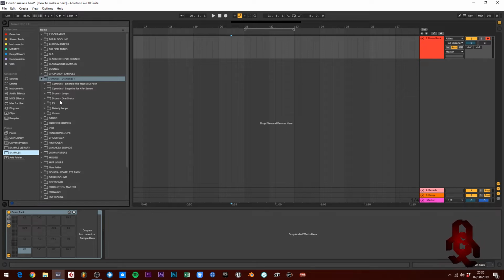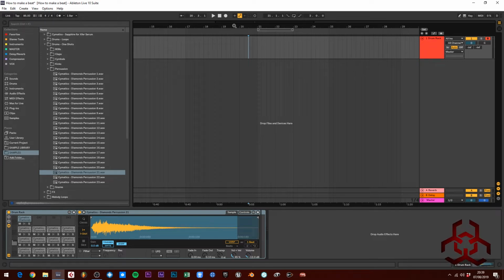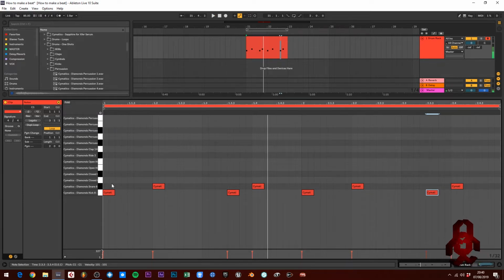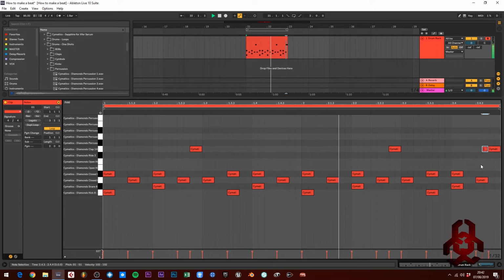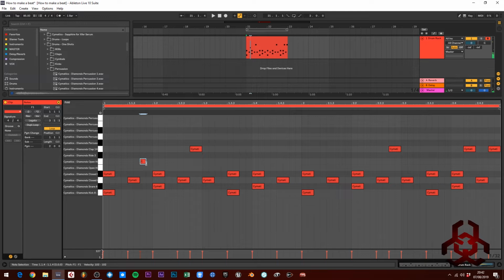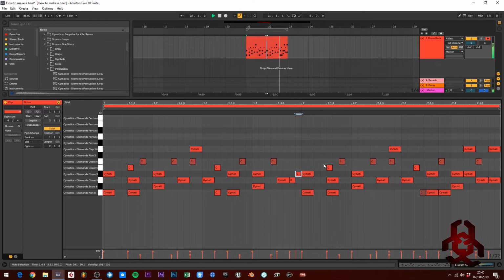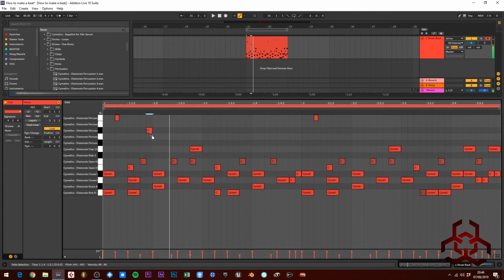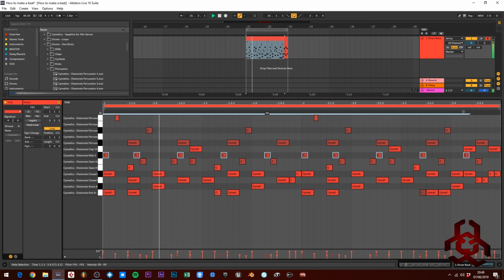NO EXPERIENCE NEEDED! How To Make Hiphop/Trap Beats - Part 1 | Ableton Live - Beginner Friendly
How To Make Hiphop/Trap Beats - Part 1

In this video I kick off my How To Make Beats series by showing you how I begin creating a drum beat in Ableton.

In the next video I'll be building on the beat by adding an 808 to emphasise the kick and introducing some pads to start giving the beat a sense of depth and atmosphere.

I hope to try and keep this beat making series as suitable for beginners as I possibly can, but if in the event I do have to use some techniques that are more advanced I will try to explain as I go along. If you're unsure about anything I do in my videos please let me know and I will be happy to create a more in depth video about anything you need to know!

MY GEAR

Focusrite Scarlett 2i4 (2nd Gen)